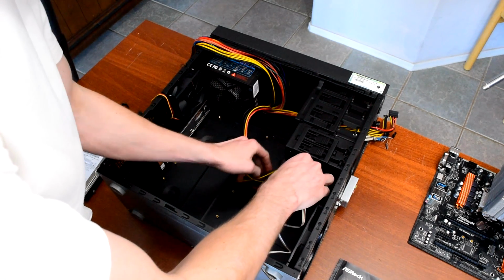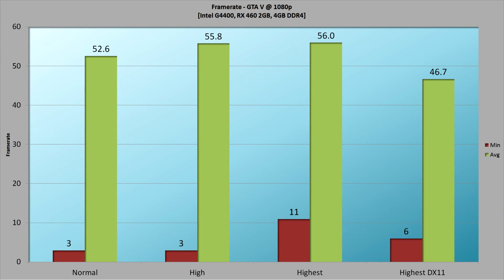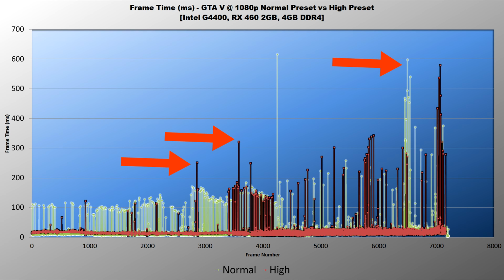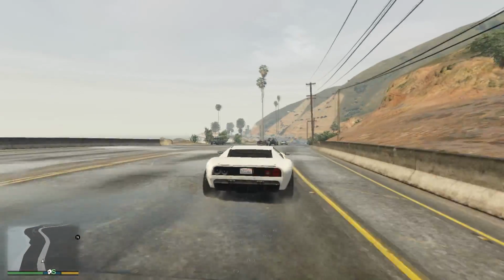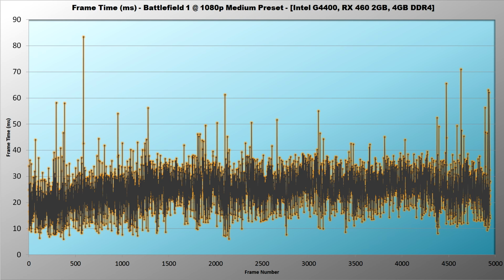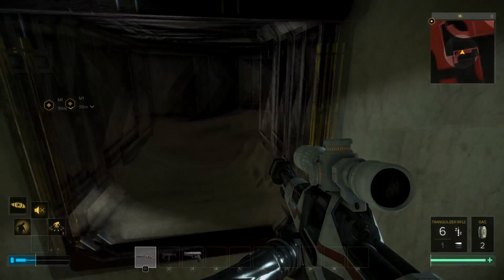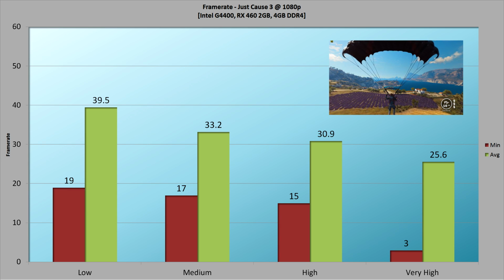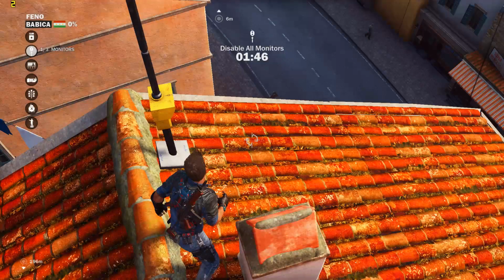Sleeper Gaming PC Benchmarks - Intel G4400, Asus RX 460 2GB, 4GB DDR4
[00:14 – 03:15] Joakim Karud - Mighty Love
[03:15 – 06:50] Vibe Tracks - I Love You